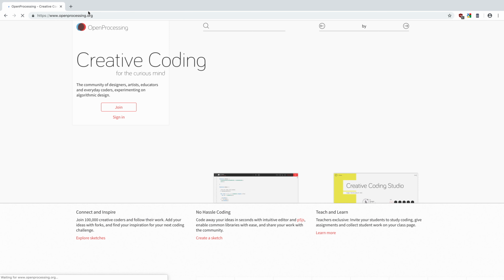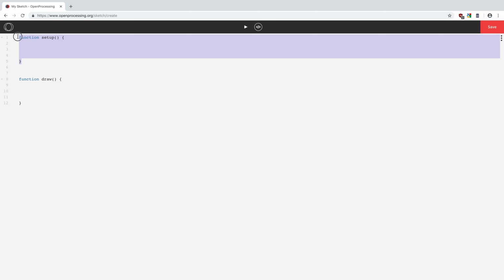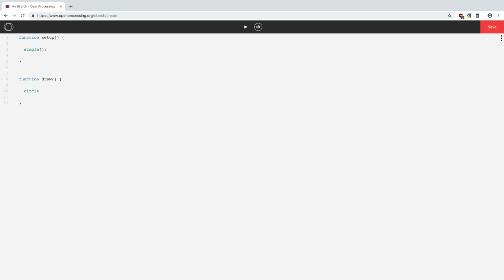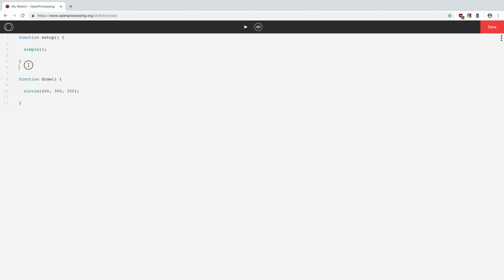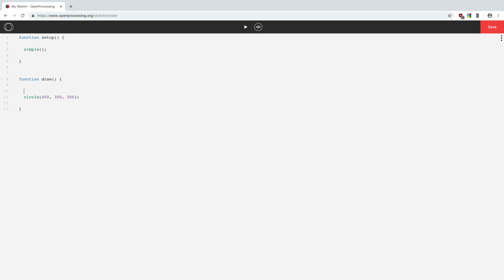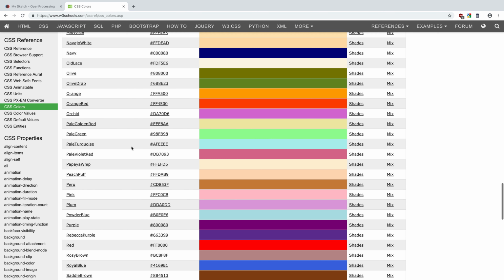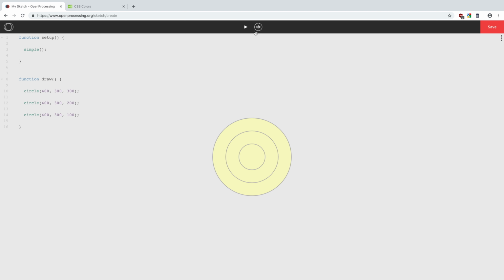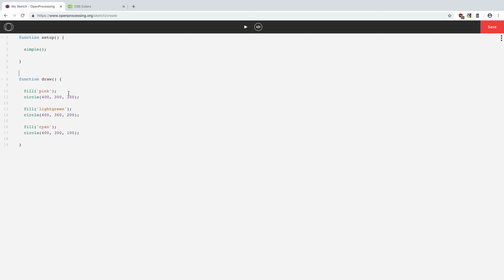1.1 - First Shapes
In this video we start writing our first code!

We learn to draw circles, and change their colour and size.

(PDF)